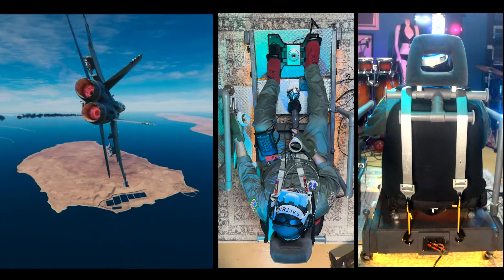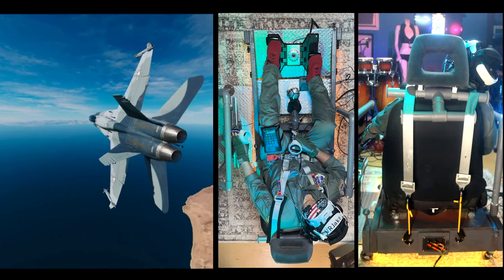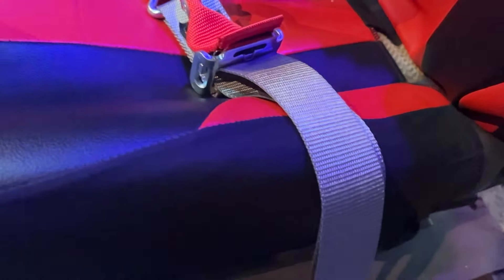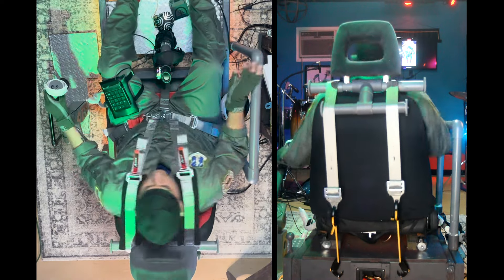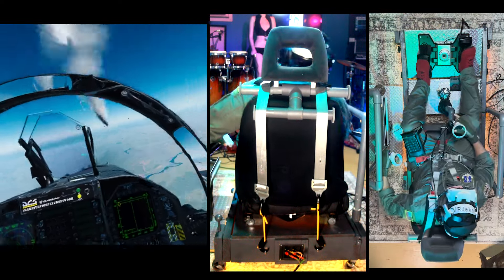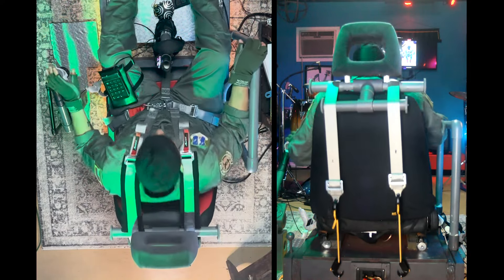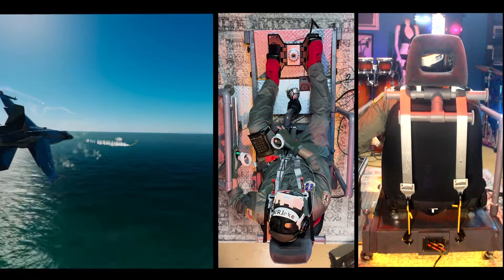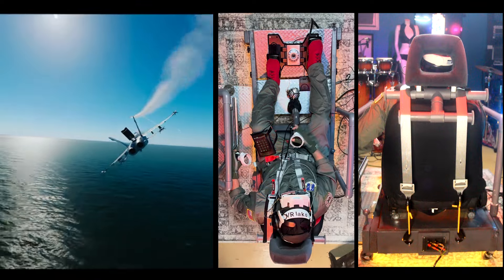How to use a harness on a NON-MOTION rig for under $20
If you ever wondered about using a harness on a non-motion rig but thought it wouldn't work, here's how to do it.

**If you have questions, ask them here***

*** I'm currently looking for a motion platform and seat belt tensioner sponsor ***

My referrals:
Oculus Quest 2
Flight suit
Flight suit patches
Aviation headset
Nomex Flight Gloves
BOBOVR M2 Pro Battery Head Strap
BOBOVR Fan
Saitek rudder pedals
USB Single Foot Pedal Optical Switch Control
Moko number pad (my knee board)
Camo pants
Leather furniture tape
Slide rails
Y cable
4 button mini USB device